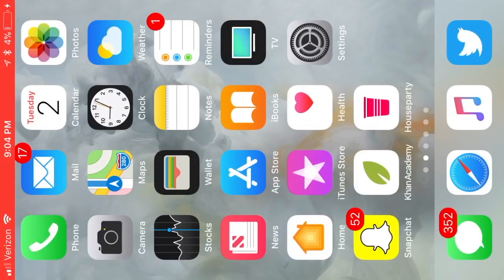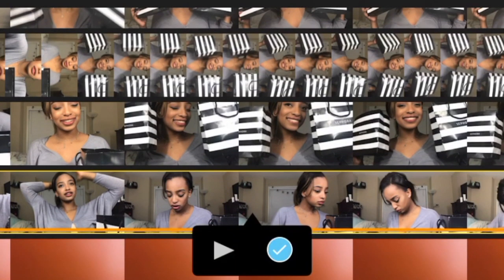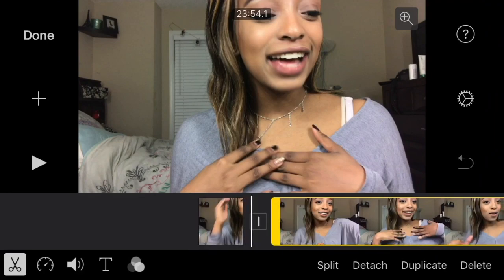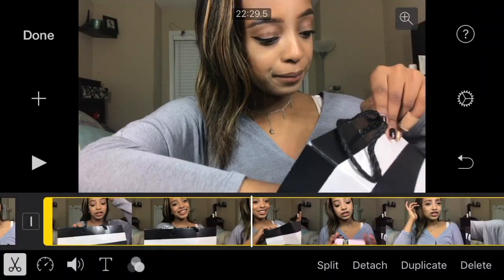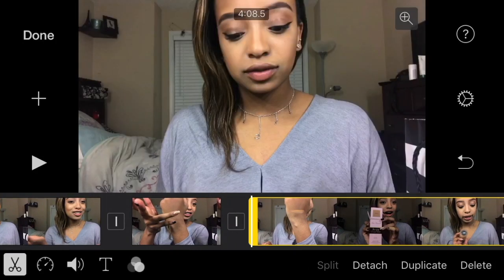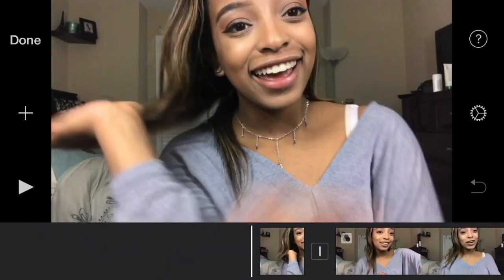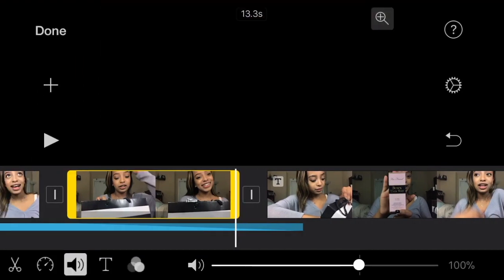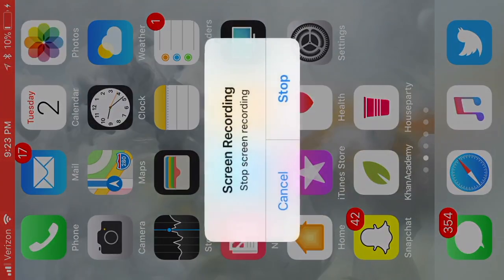IMOVIE TUTORIAL FOR IPHONE 7|HOW TO EDIT VIDEOS ON YOUR PHONE FOR YOUTUBE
Today I'm showing how I edit my videos on iMovie on my iPhone 7. I explained how to import/add clips, how to split a clip, how to add transitions, how to shorten clips, how to detach audio, how to add a filter, how to add music, how to add text, and how to add music for your YouTube videos!

SOCIAL MEDIAS-
SC- piper_jasmine